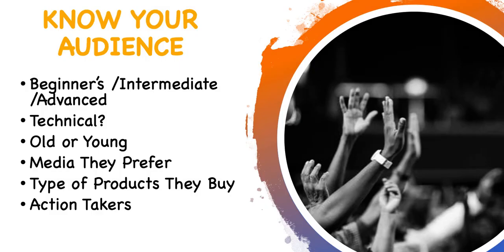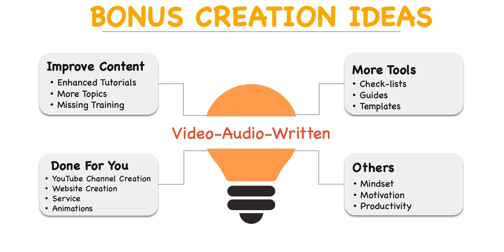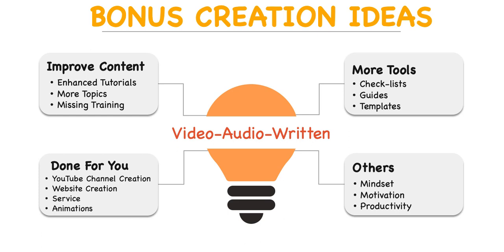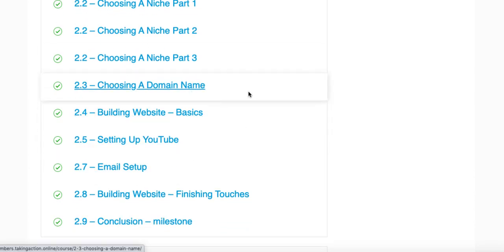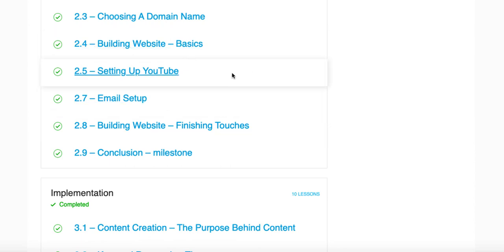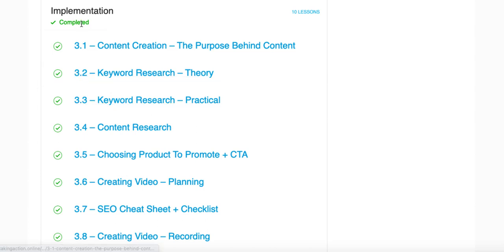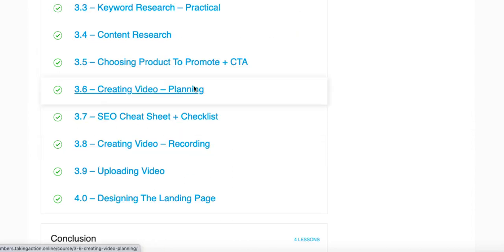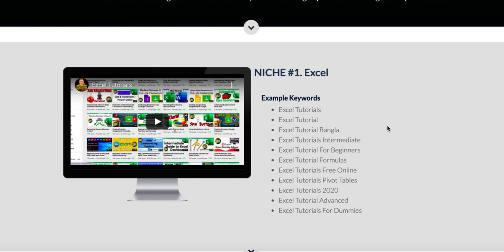How To Create a Killer Custom Bonus for Affiliate Offers - 🔥 AND Make More Commissions 🔥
How To Create a Killer Custom Bonus for Affiliate Offers. I show you how i decide the best custom bonuses to create. 🔥🔥 Click Here For The Simple Traffic Blueprint: With my unique bonuses included

Topics
Know Your Audience
Bonus Creation Ideas
Bonus Selection
Bonus Example

Learn how to use Launch Jacking (the right way) to drive targeted traffic, leads, and sales during a proven 30-day coaching program that won’t break the bank!

Build an online business you can be proud of by following a proven 20-step action plan created by Philip Borrowman that will walk you through the exact steps he’s gone through to build his business, Taking Action Online!